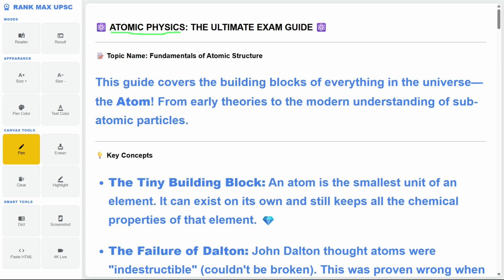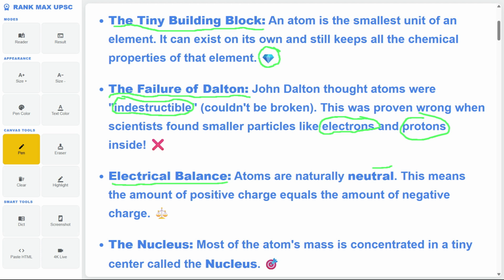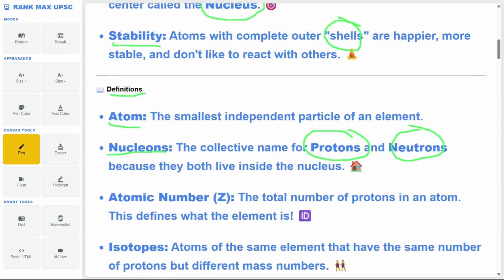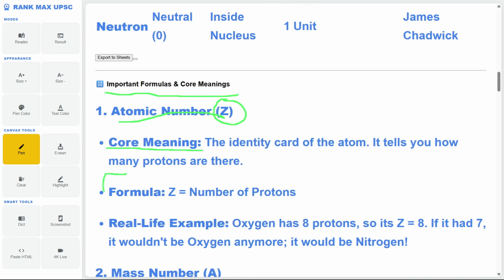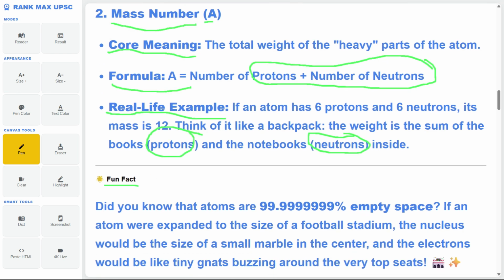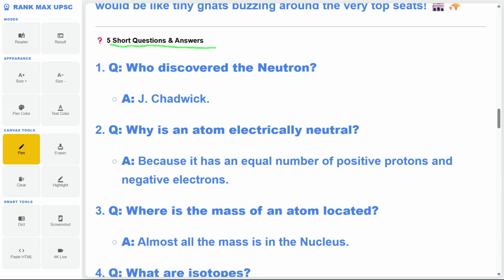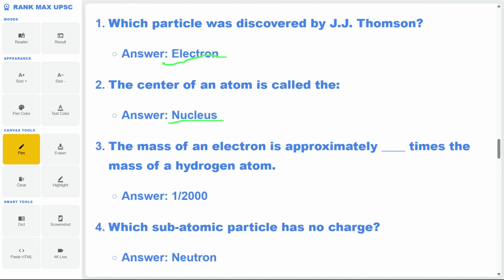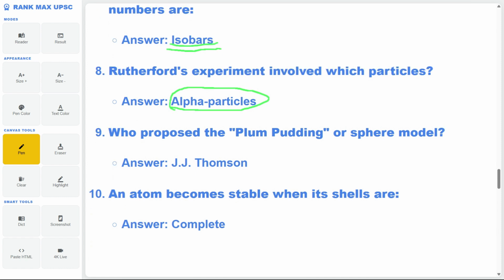Atomic Physics Tricks You MUST Know 🔥 | NEET 2026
Stop struggling with Atomic Physics! This video breaks down the complex Atomic Physics concepts you need for UPSC, SSC, and NEET in just minutes.
What You Will Learn:

✅ Dalton to Bohr: The evolution of Atomic Physics models.

✅ Sub-Atomic Particles: Secrets of Protons, Neutrons, and Electrons.

✅ Isotopes vs Isobars: Never get confused again.

✅ Exam Scoring Tips: How to calculate Mass Number (A) instantly.